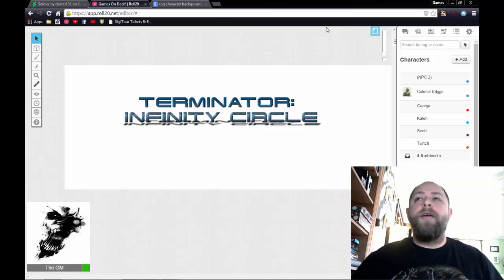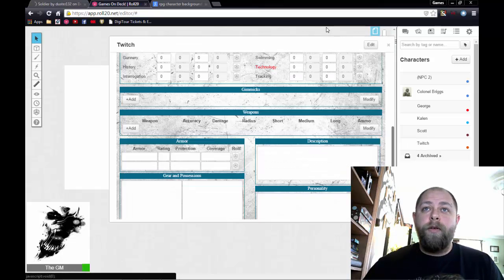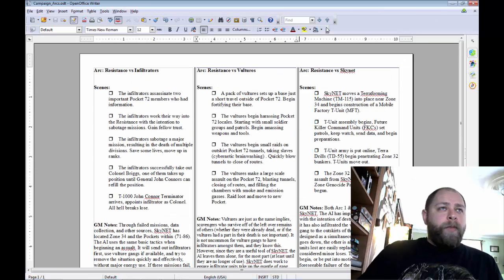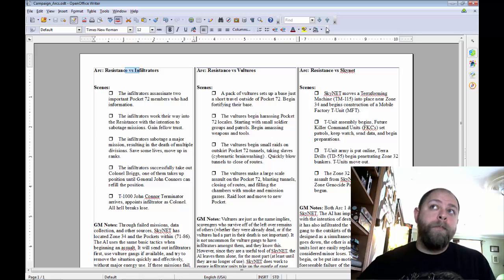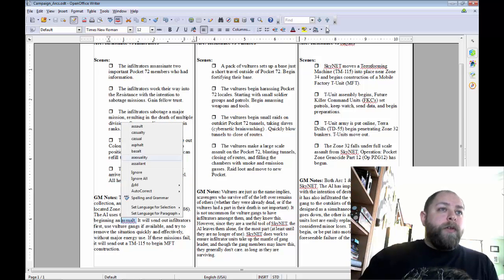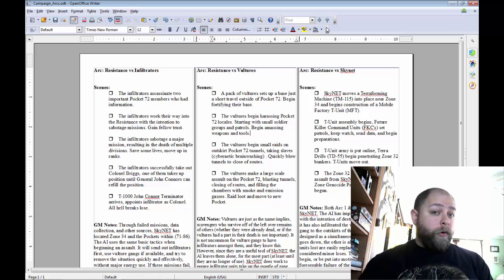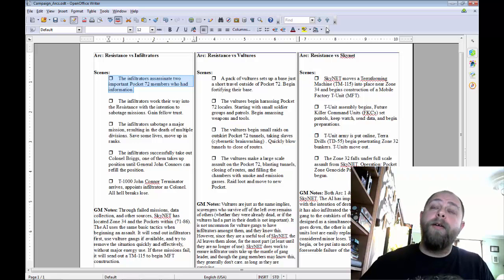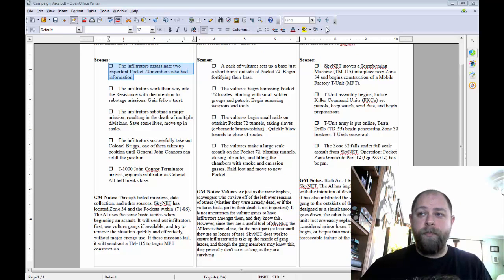Terminator: Infinity Circle Campaign Prep #3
In which we ask the pc's a few background questions, go over the campaign arcs, and remind ourselves that the game is in 1 day!

Had some audio issues (popping) and video (stuttering) in this video. Not sure why, I will check into it before the next vid.